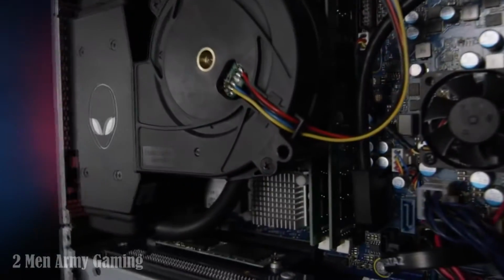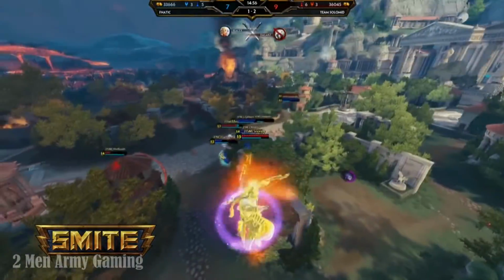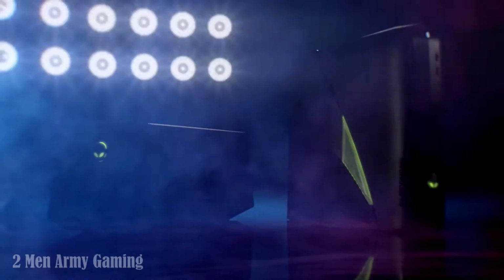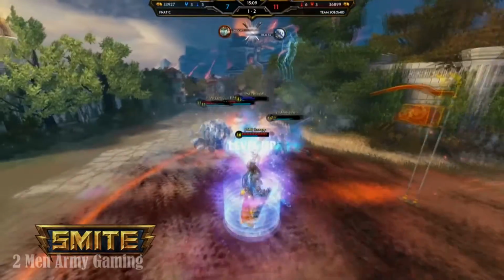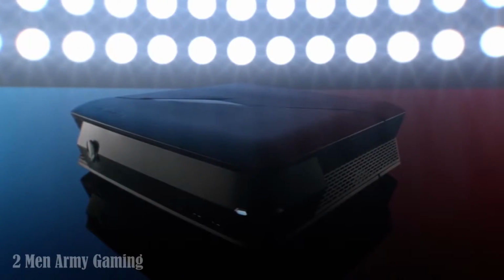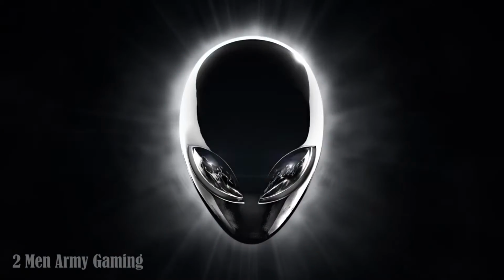VR(Virtual Reality) - Oculus Rift Ready PC's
Virtual reality oculus rift required pc's

If you like this video a thumbs up would be nice :D
and if your interested in more walkthroughs/lets plays and online gameplay footage.

Credit to Ghilas59000 for the intro.